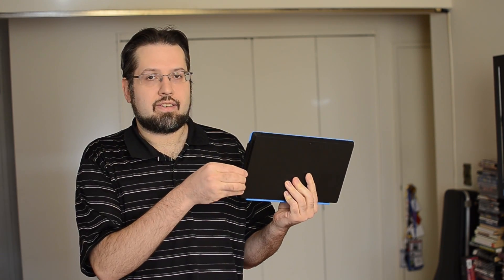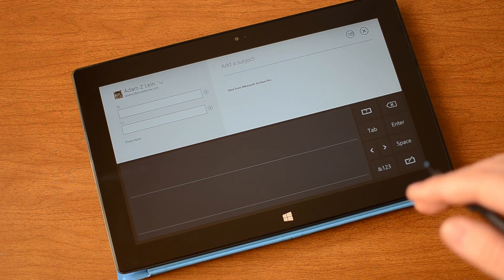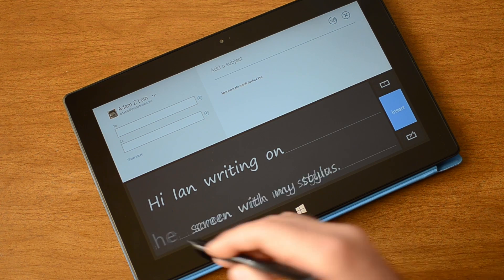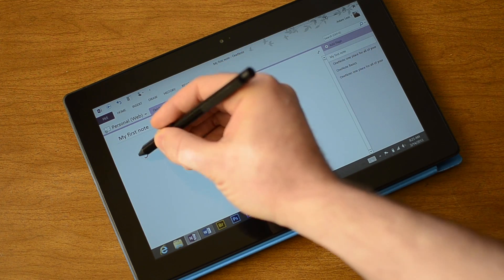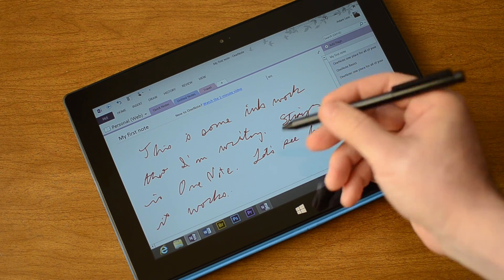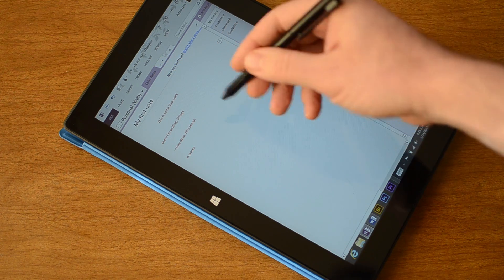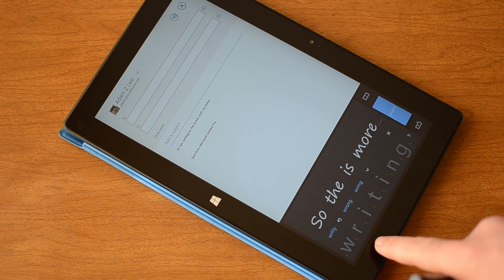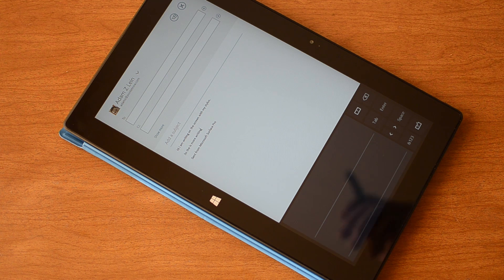Surface Pro Handwriting Recognition Demo | Pocketnow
Microsoft has been doing handwriting recognition for a very long time. They started promoting ink support in 2000 with the Pocket PCs which had inking and handwriting recognition as part of every "notes" field in any kind of data item. Contacts, Calendar appointments, etc. Then in 2002, inking became part of the Windows Tablet PCs. Today, that ink and handwriting recognition has evolved a lot and it really shows how far we've come in the Surface Pro with its included Wacom stylus. In the video below, we'll take a look at just how it works. You'll see how well it can recognize extremely messy handwriting and how easy it is to fix words that it didn't recognize correctly.